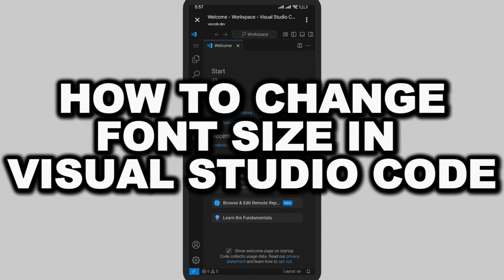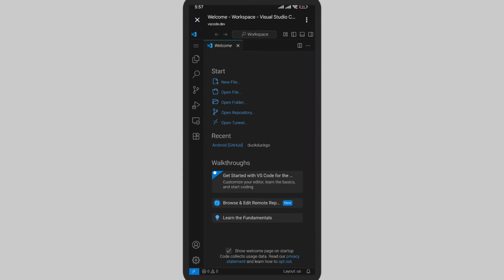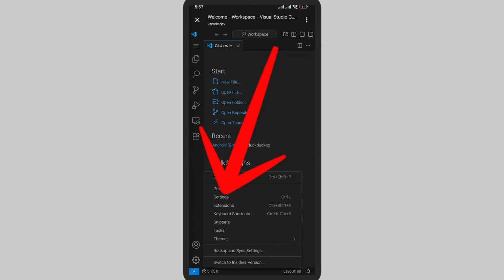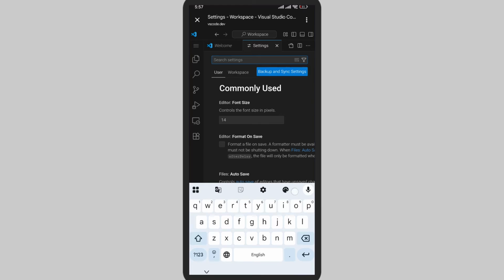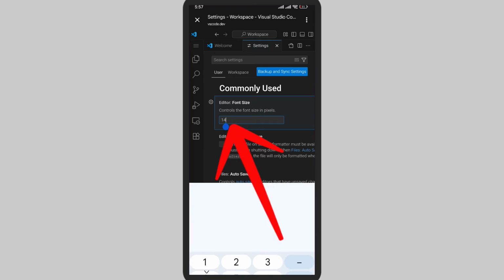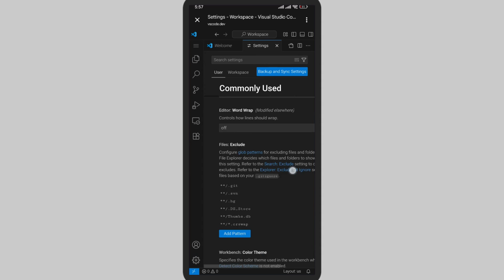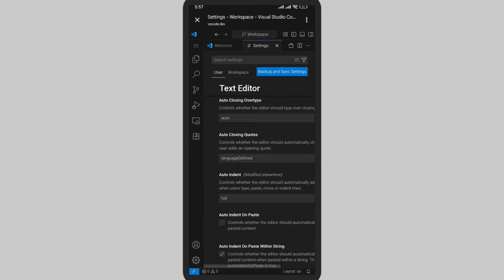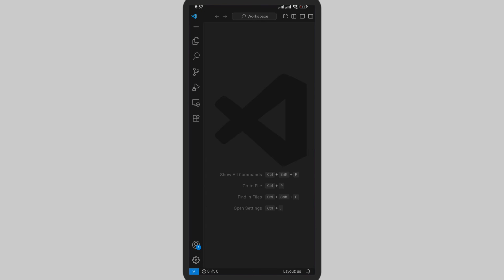How to Change Font Size in Visual Studio Code 2025?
In this easy tutorial, learn how to change the font size in Visual Studio Code to make your coding experience more comfortable and readable. Adjusting the font size in VS Code helps improve visibility and reduces eye strain, especially during long coding sessions. Whether you're using Windows, Mac, or Linux, this video shows you how to customize your editor’s font size through settings, keyboard shortcuts, and user preferences. Visual Studio Code is a powerful and customizable code editor favored by developers worldwide. Watch now to enhance your coding environment and personalize VS Code to your liking.